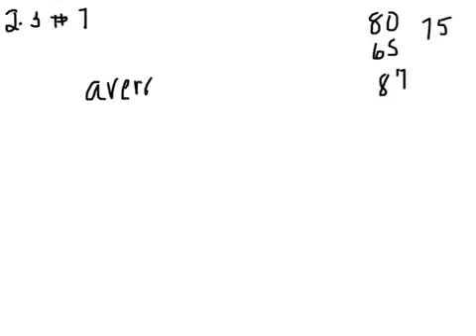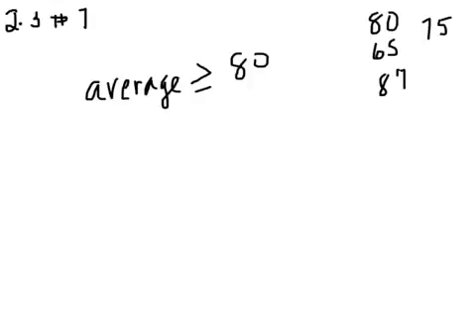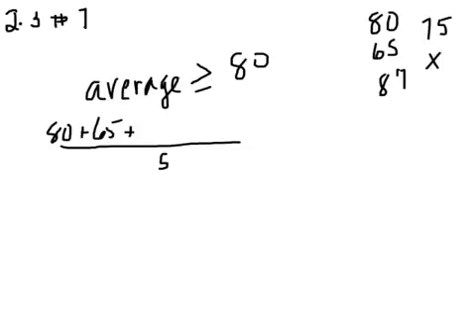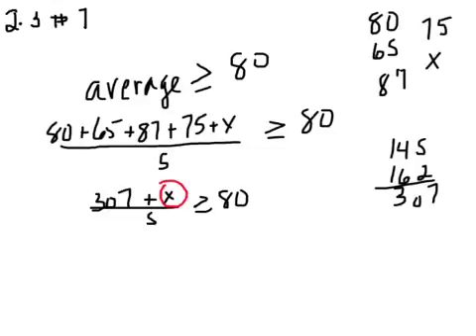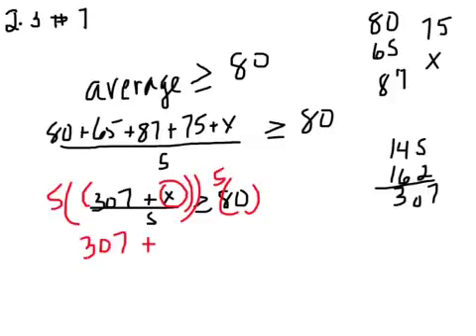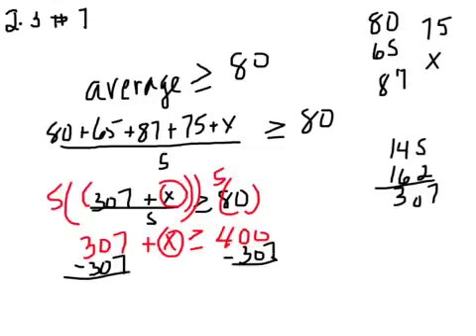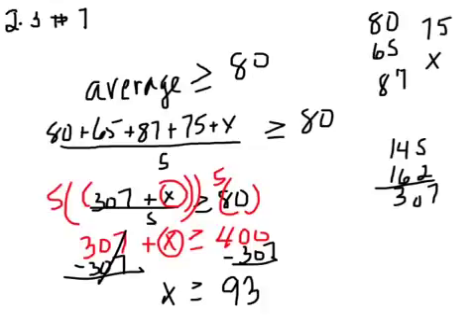Algebra 2 section 2.3#7